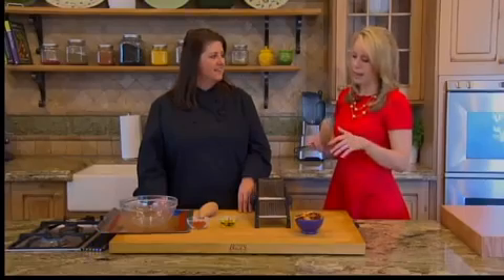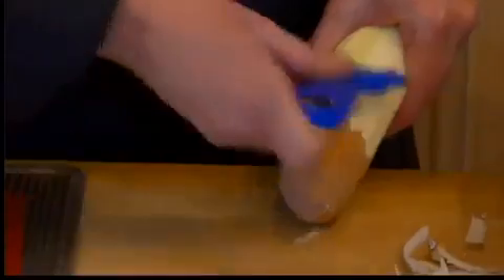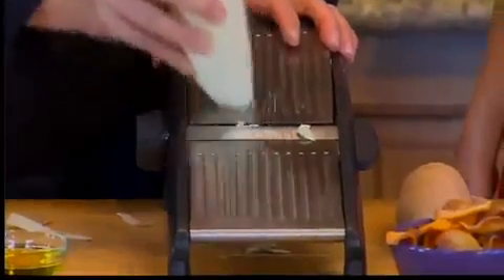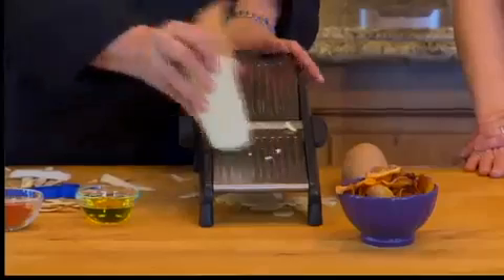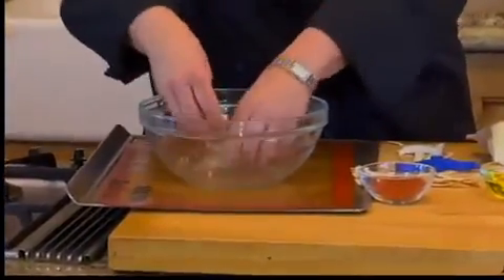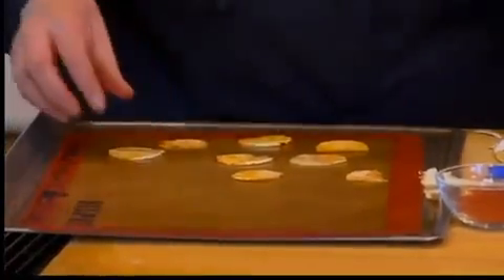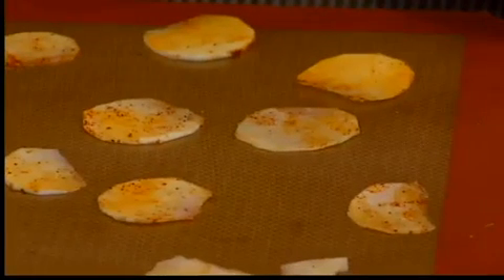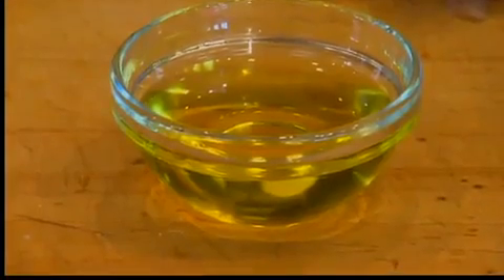Lunch Box Battle - Switching up your chips